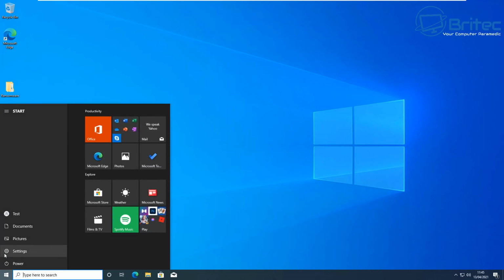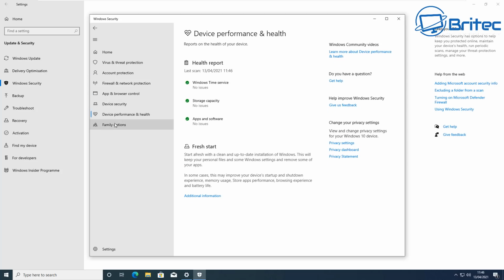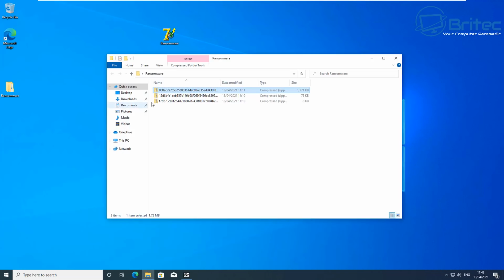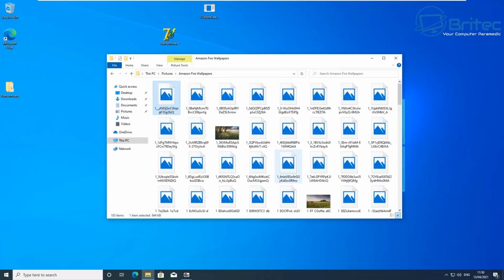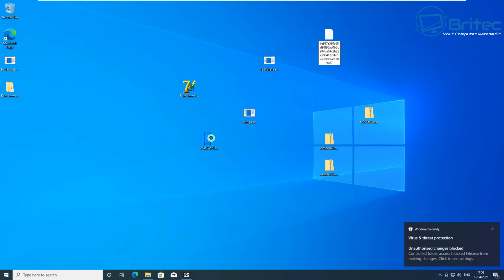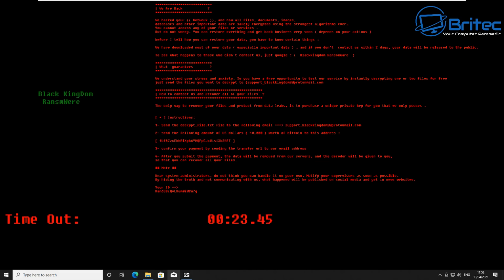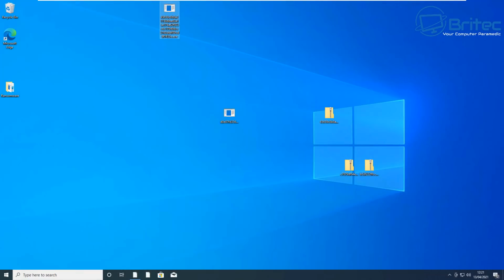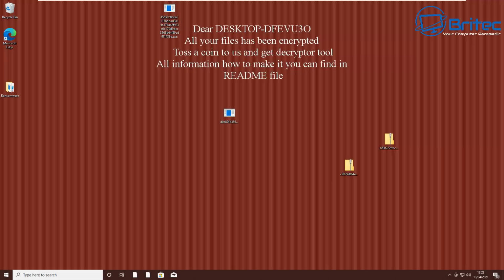Is Windows Defender Any Good?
I get asked this question a lot "is Windows defender any good" and "is Windows security good enough to protect your pc in 2021" Windows Defender or (Windows Security) comes as standard with Windows 10, But does Windows Defender offer enough protection? Smart Screen is very effective at blocking malware and stops it running on your computer, but it’s only effective when your computer has an internet connection. So how does Windows Defender block ransomware? not that great to be honest.